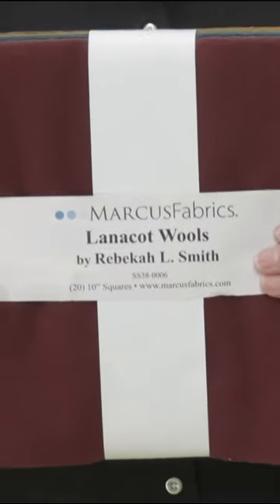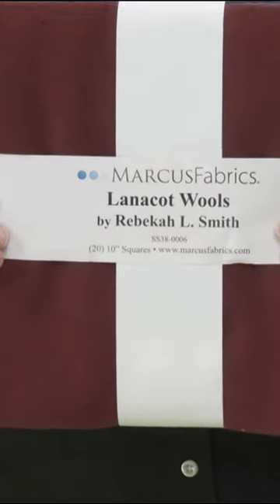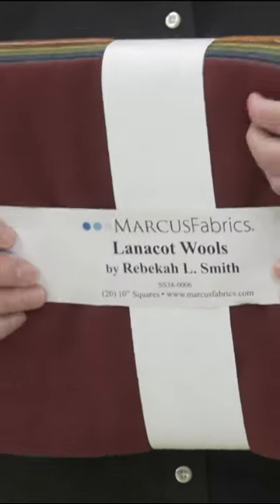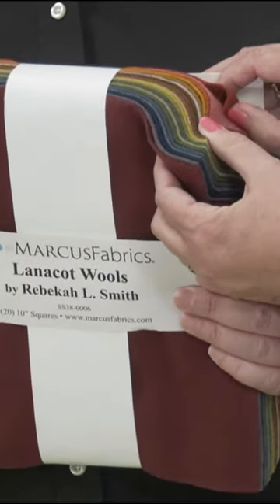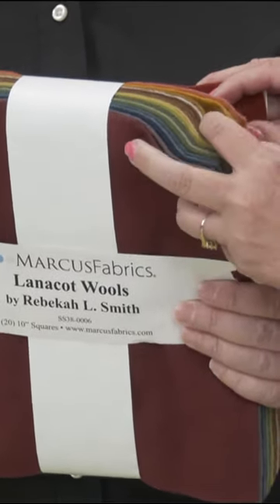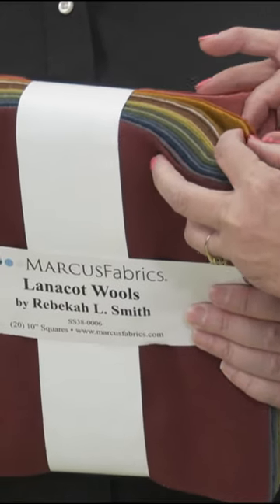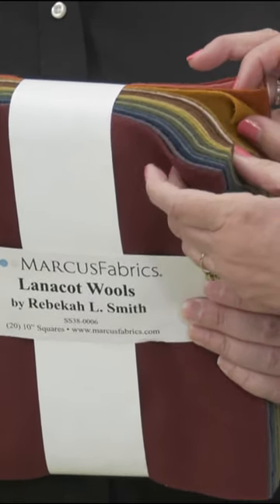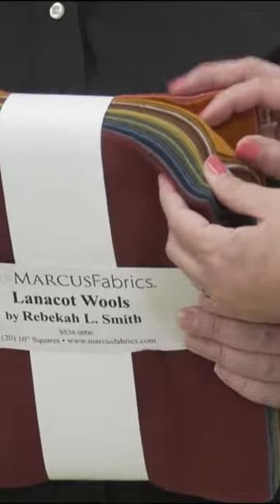Can I Use More than Cotton Fabrics?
AccuQuilt is for more than just cotton fabric!